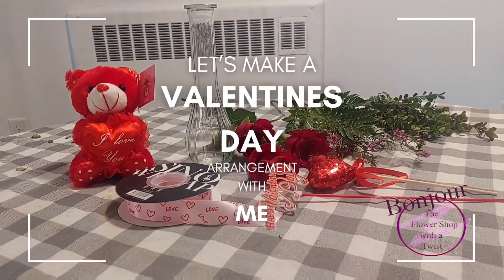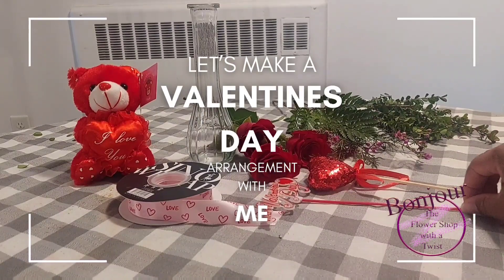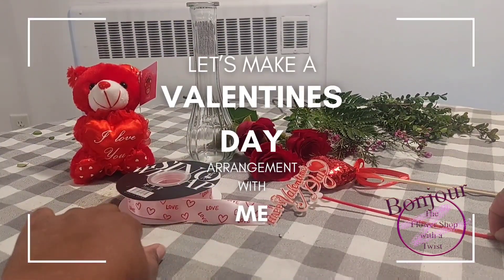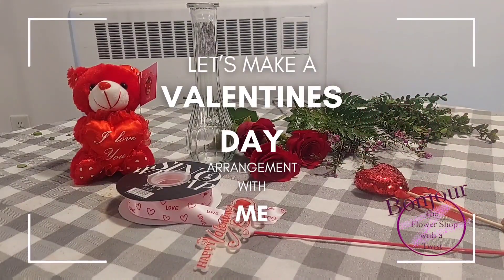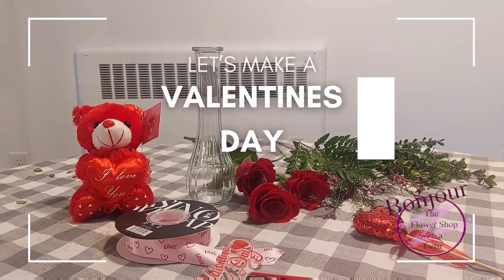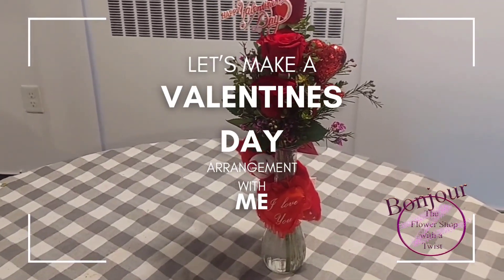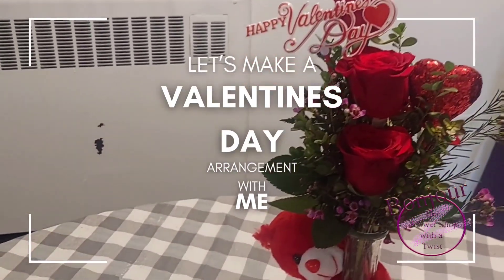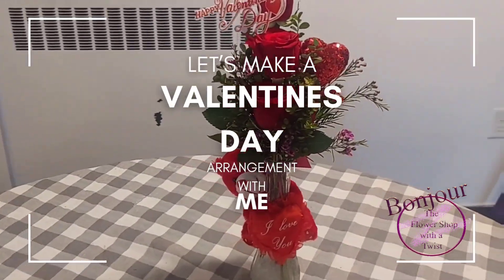Let's make a Valentines Day arrangement with me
Flowers are a treasure

This video shows one of our flower arrangements that will be selling this Valentines Day.

Service Areas
Hoboken
Secaucus
Jersey City